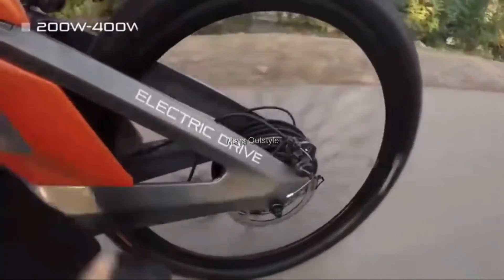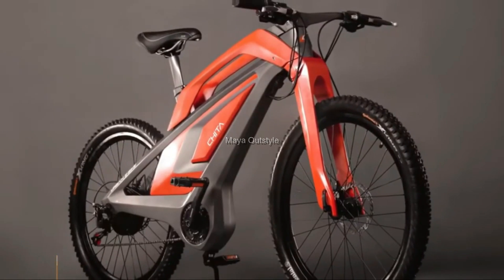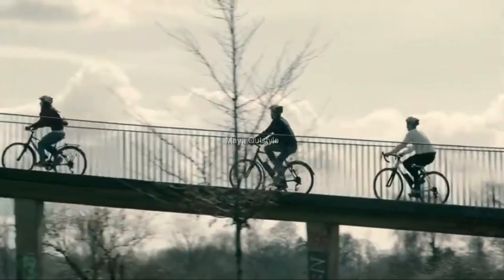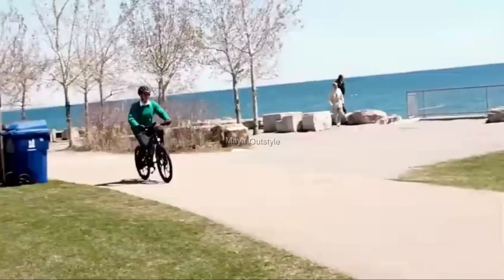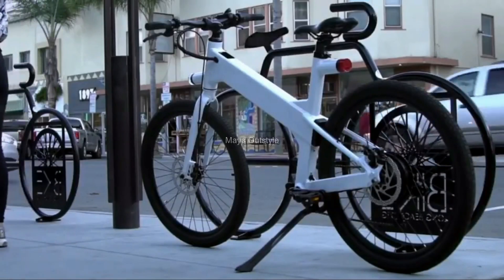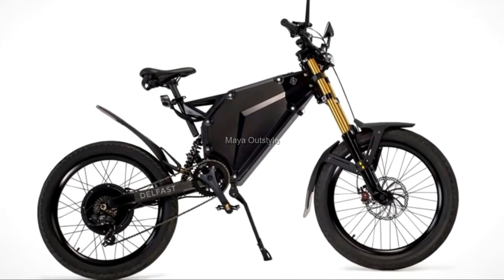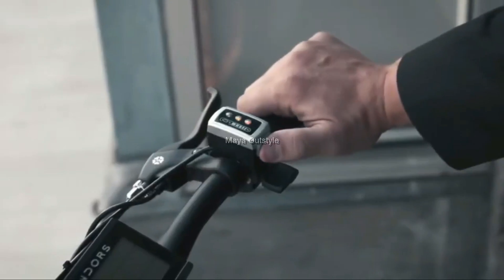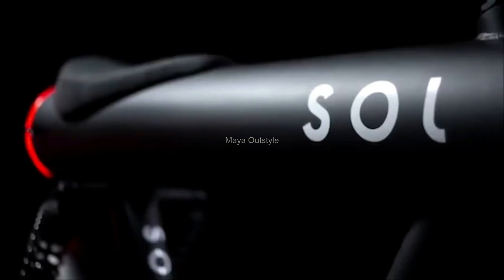Top 10 Best Electric Bikes to Buy in 2022 Best E Bikes & Motorcycles 2022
The best electric  Bikes in 2022 are designed to enhance your travel and commuting experience. These Bikes are specifically built to improve your daily commutes by allowing you to zip through traffic. So here is our video on the Top 10 Best Electric Bikes to buy in 2022, just for you!

Dear Bro 👱🏻‍♂️ Sis 👩🏻

Take Life Easy
If Stressed, Come here & Watch our videos to get relaxed!

You, Will, Be Watching Maya Out style" (Youtube Channel)

With Love ❤️
Dr N Khan

You might be hereby notified that without Our written permission, any disclosure, reuse, copy, distribution of NAME, LOGO, VIDEO, CONTENT, CHANNEL, or use the content material of this above info in any method/cause in Half/Full is strictly prohibited.

..the end.